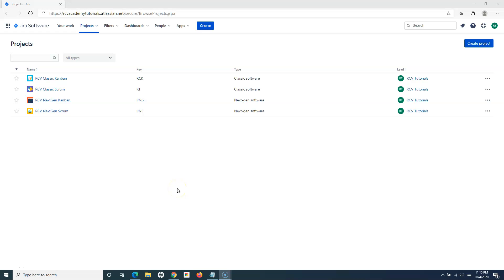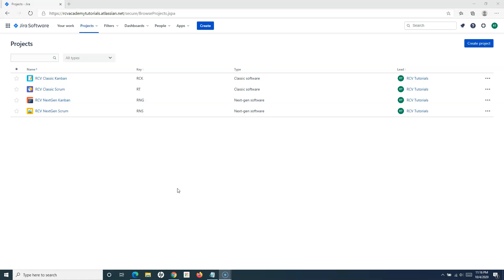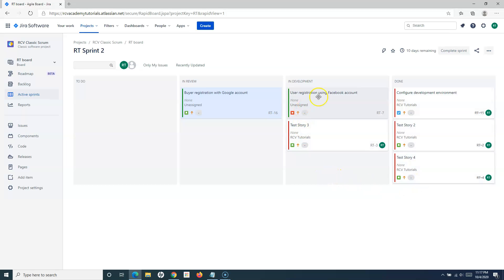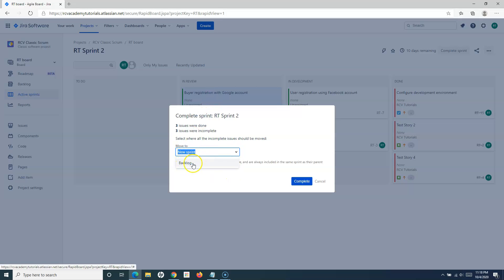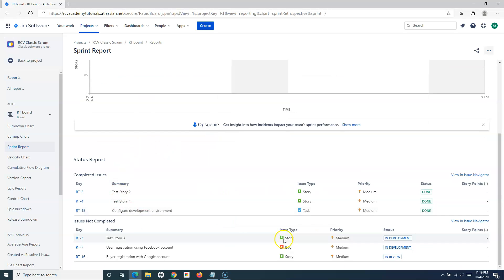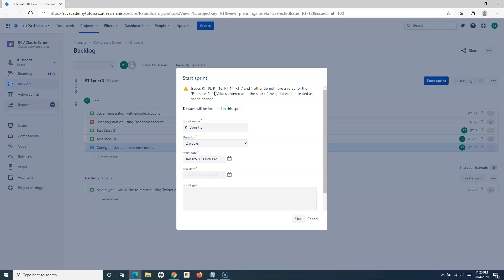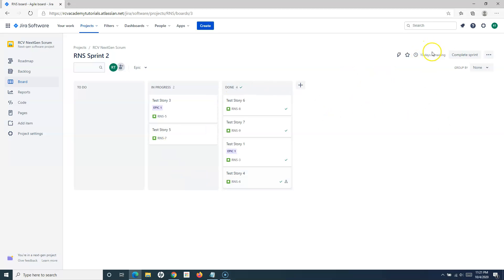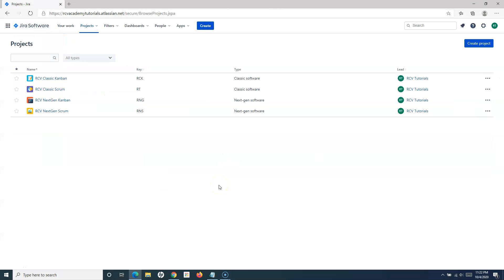JIRA Cloud Tutorial #28 - How to Close Sprint in Jira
In this JIRA cloud tutorial, we will learn how to close sprint in Jira. Completing sprint in Jira is mostly performed by Scrum master after the Sprint timebox is over. You need manage sprints permissions in Jira to close sprints.